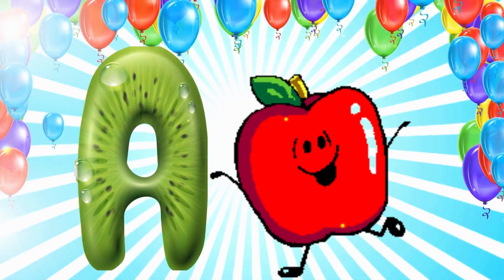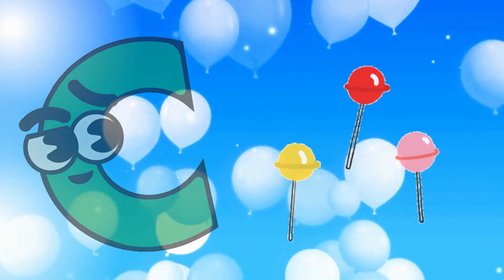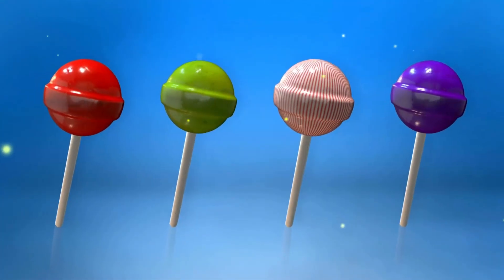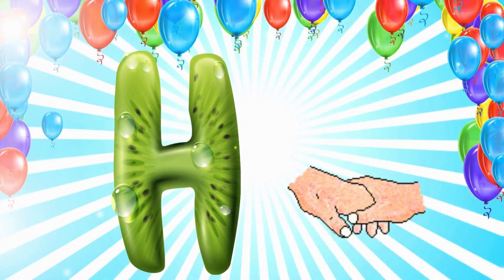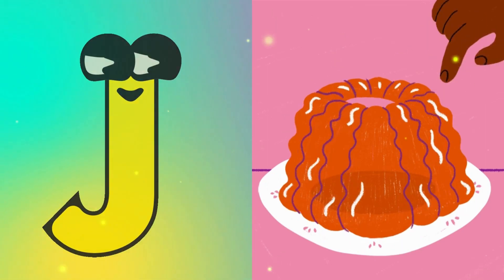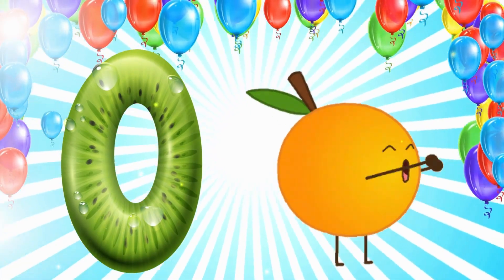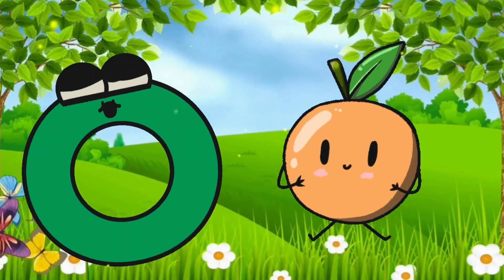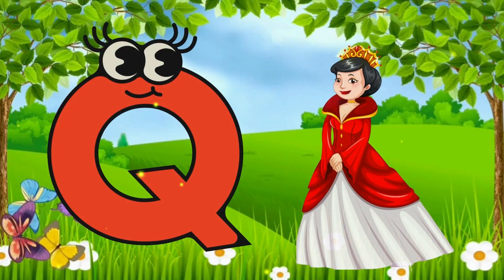ABC song | a for apple | nursery rhymes | abc phonics song for kindergarten